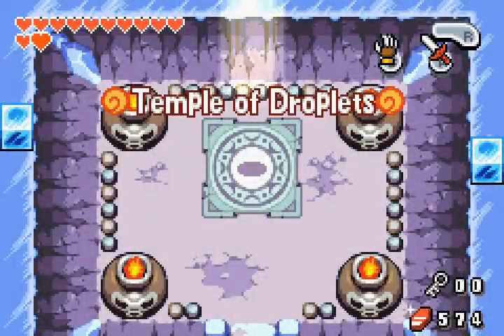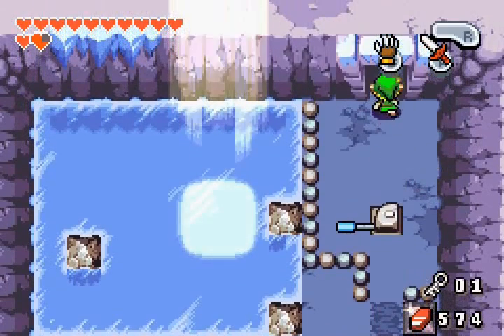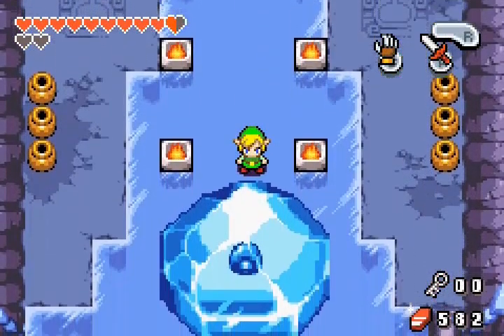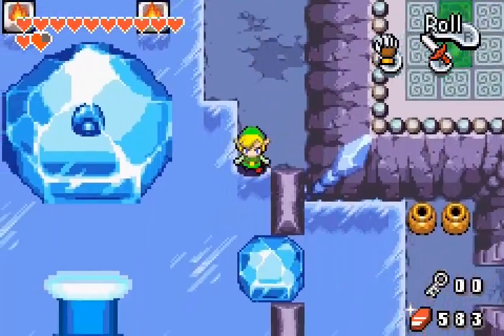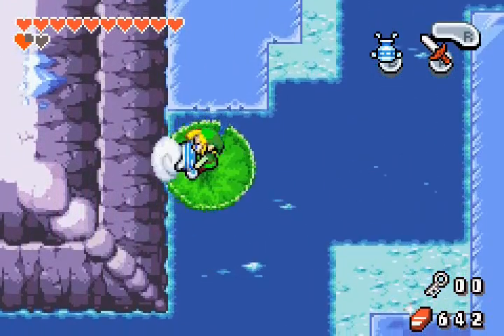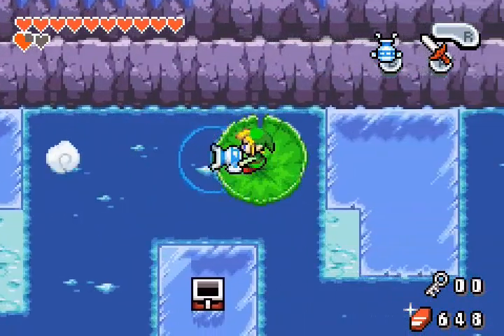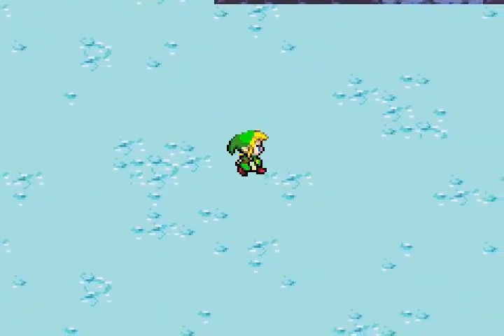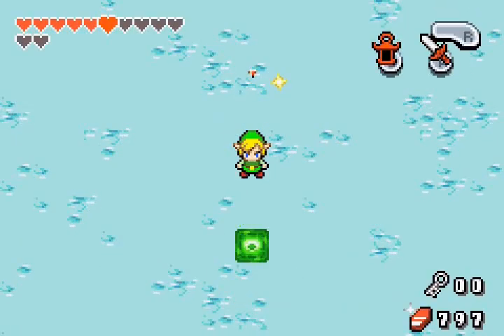The Legend of Zelda: The Minish Cap - Part 14: Temple of Tedium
Kids like sliding ice block puzzles, right?

Items Collected:
- Flame Lantern
- Water Element
- Heart Container #4

Kinstone Fusions:
- None

Kinstone Progress:
043/100